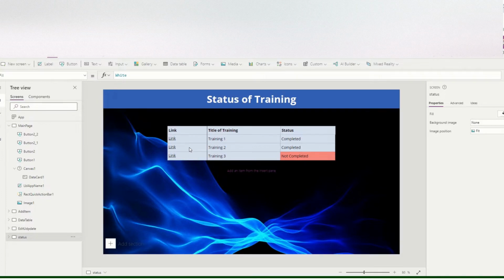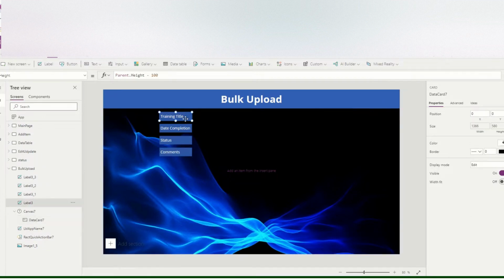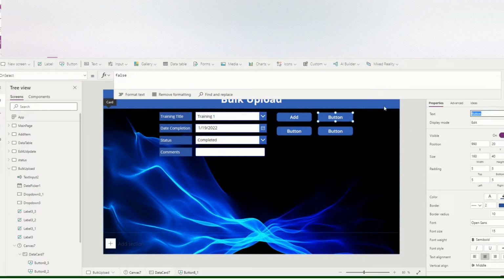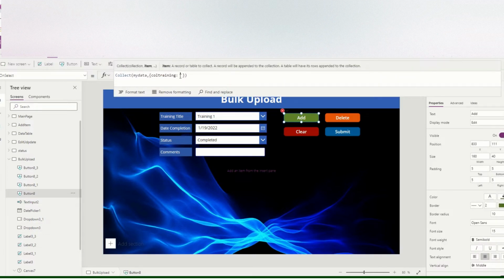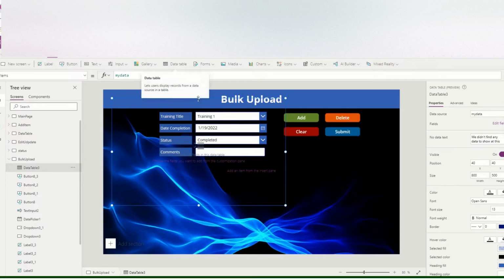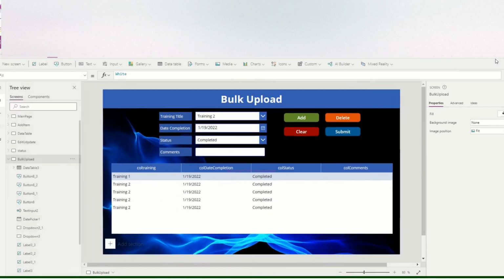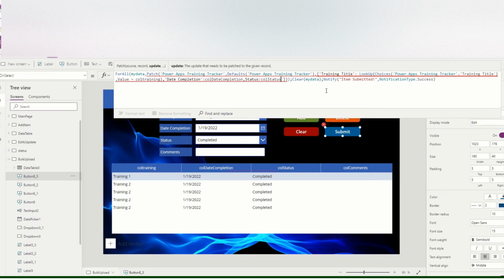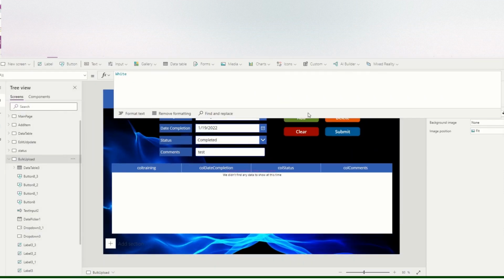PowerApps Patching from Collection to Choice type Column & Bulk Upload Part 5